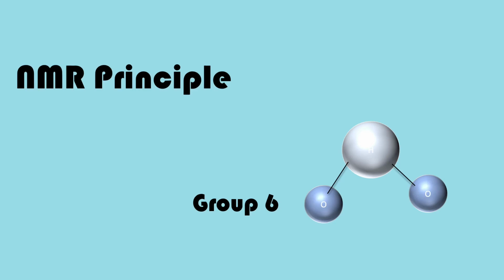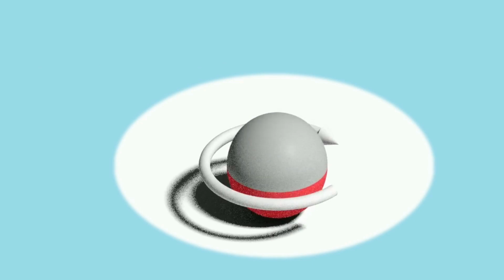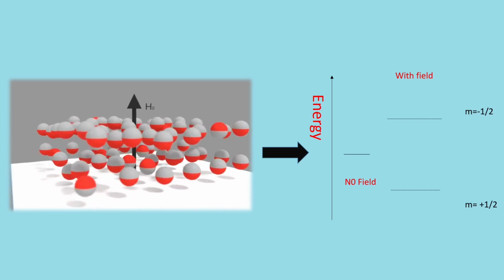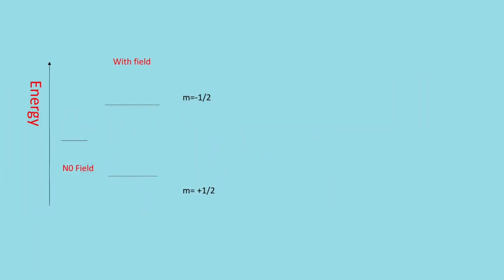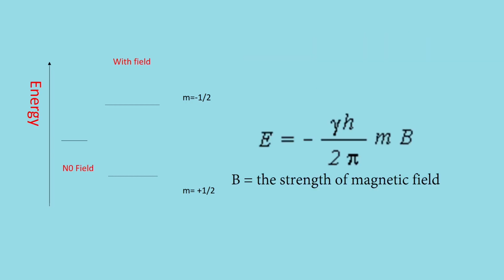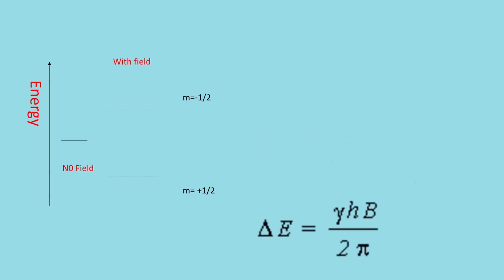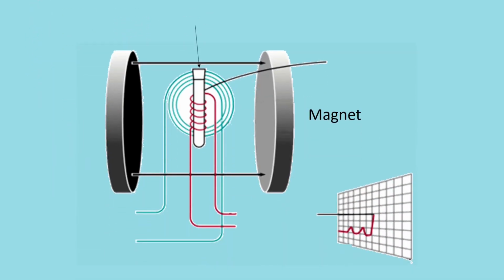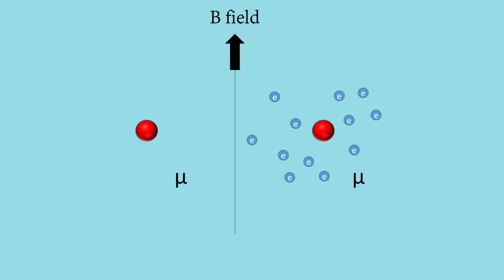Nuclear Magnetic Resonance (NMR): Principles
Overview of the basic principles behind Nuclear Magnetic Resonance (NMR); produced by graduate students (Fall 2016) as part of the Biophysics 520 course on Biophysical Techniques (University of Michigan).